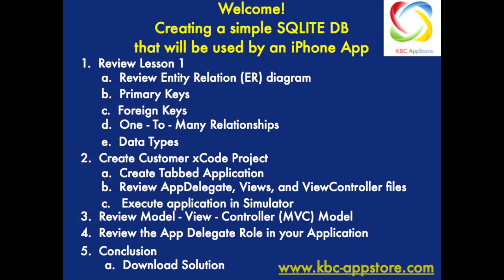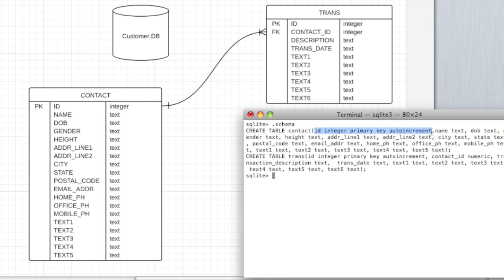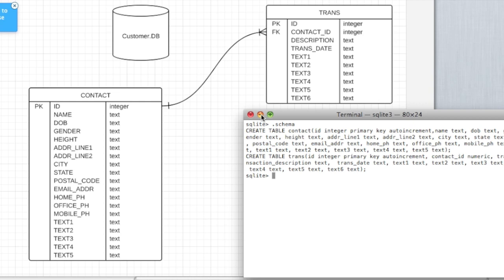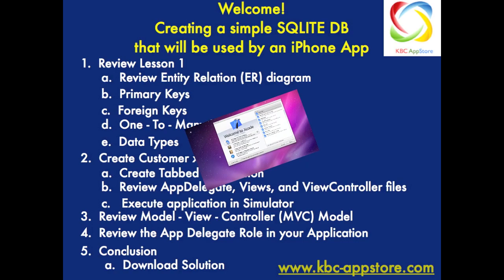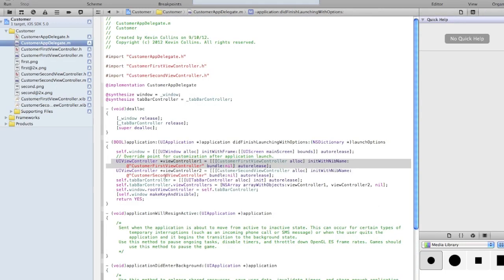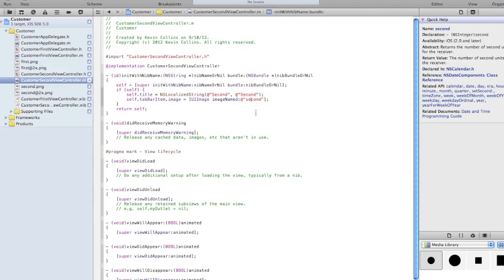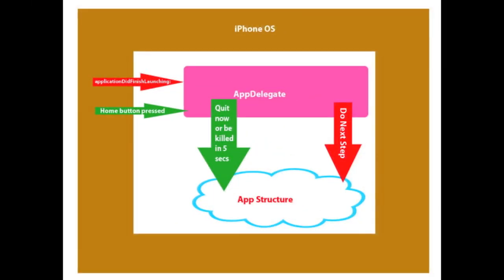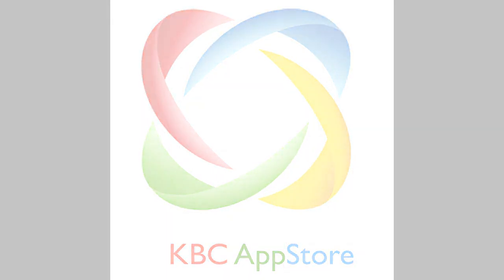Creating a Simple iPhone App using SQLITE DB (Part 3)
Third in a series of tutorials that will step you through creating a simple iPhone App.  App will manage a simple customer database that allows user to add, delete, and update customer information.

Series will wrap up with adding transaction table that will cover, in detail, relational database modeling.  Defining primary and foreign keys, naming conventions, data type management, and much more.

At the end of this series, you will be able to:
1.  Understand an Entity Relationship (ER) Model
2.  Primary Keys
3.  Foreign Keys
4.  One-To-Many Relationships
5.  Create a xCode Project
6.  Explain MVC
7.  Explain the Role of the Application Delegate

This is the foundation to build marketable iPhone applications that can be a huge success in the Apple AppStore.

Suggestions/Tips Welcomed!